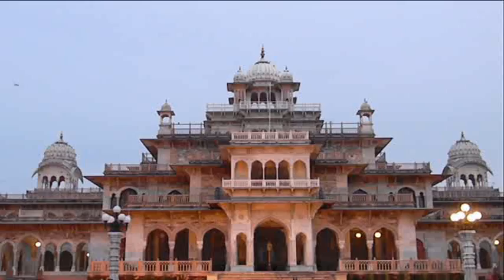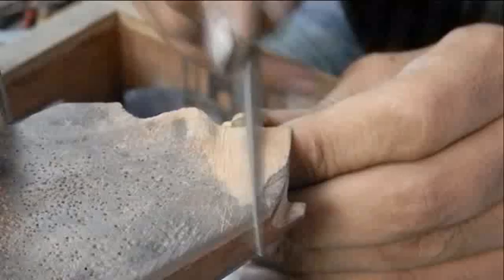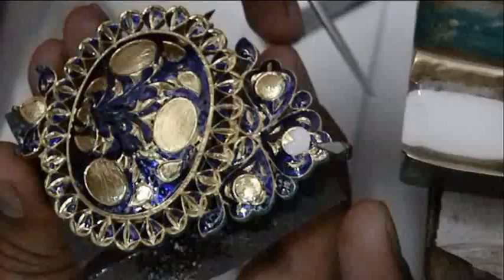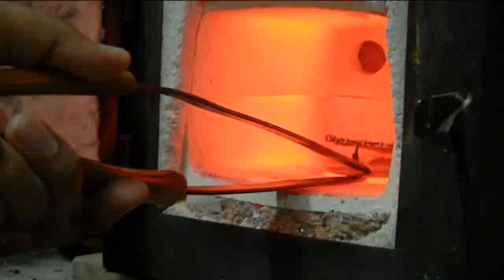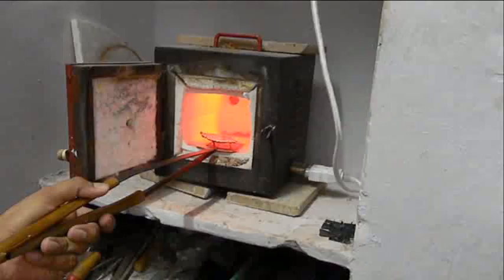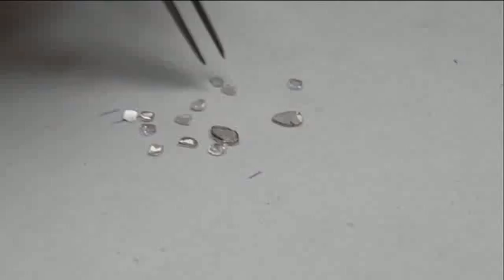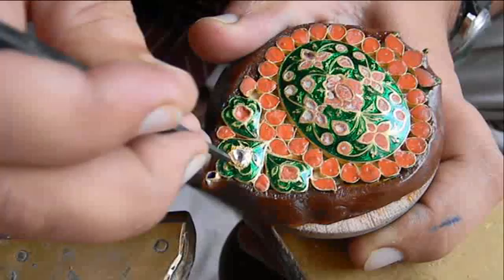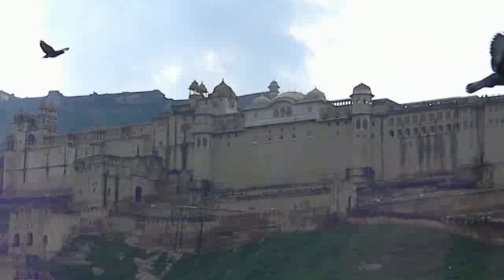Kundan Meena Jewellery India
This is a one of a kind documentary on kundan meena jewelry of Jaipur (India). Its the first ever made documentary focusing on the complete process of kundan meena. Hope everyone enjoy it.